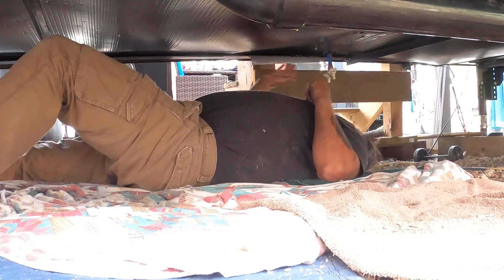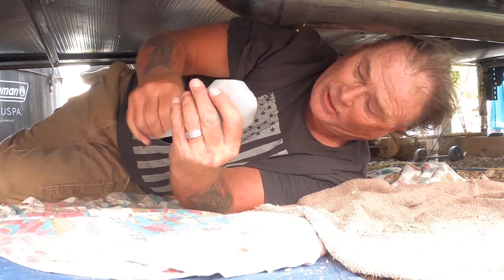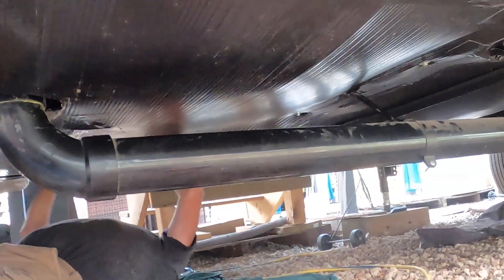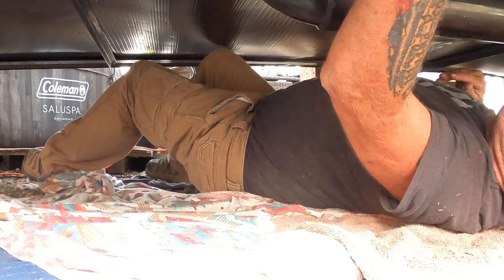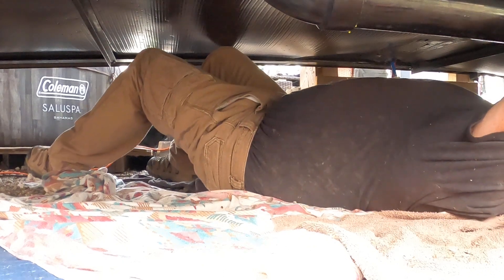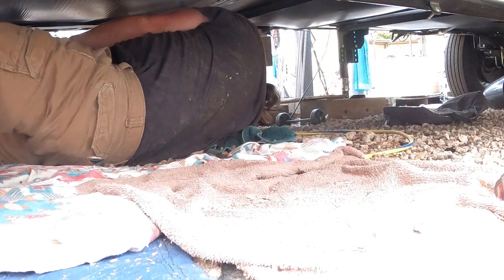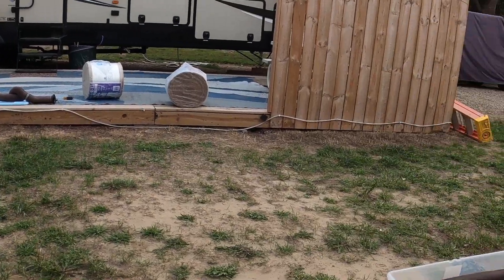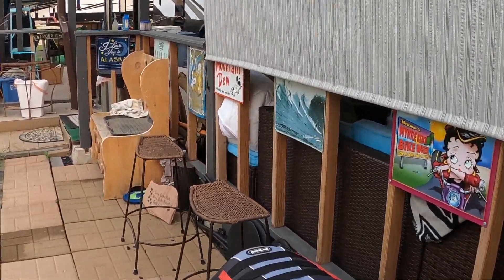Rogue RV wiring clean up part 2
part two Rogue RV wiring clean up